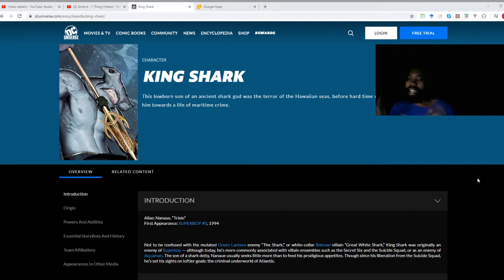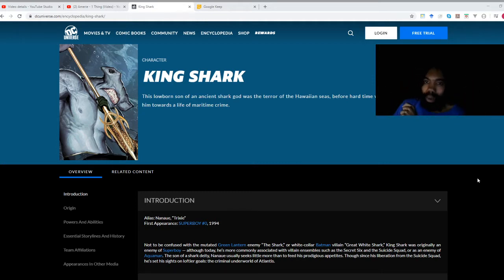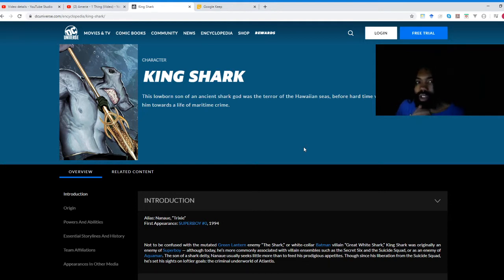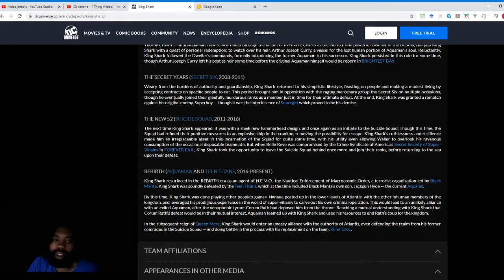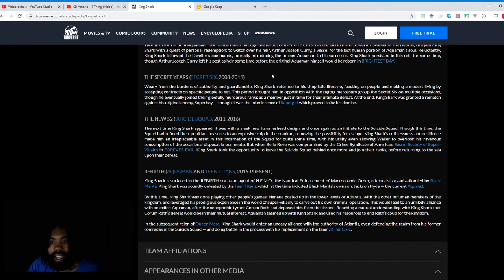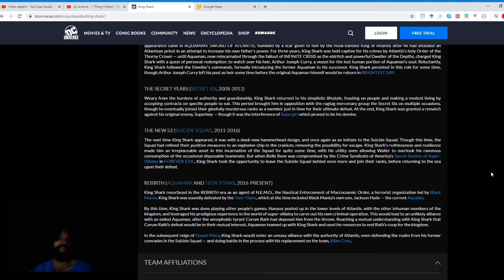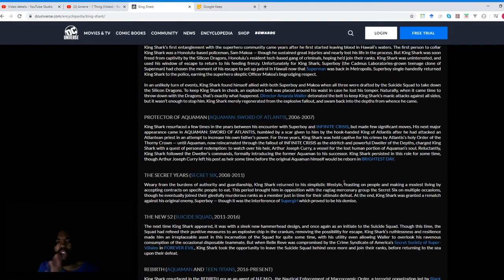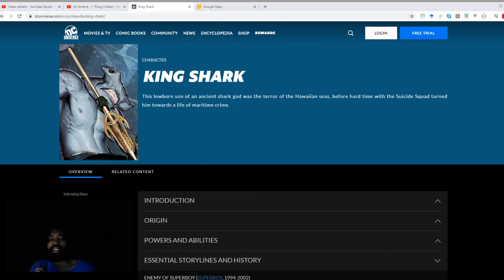DC Universe Encyclopedia Entry || King Shark || Reading & Commentary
In this video: I read over, and comment on, the DC Universe Encyclopedia entry on King Shark.